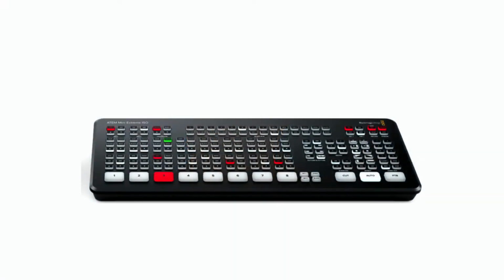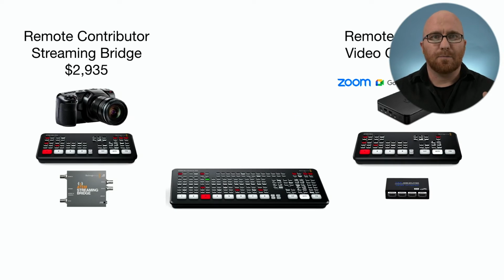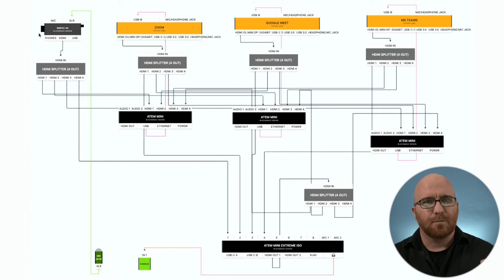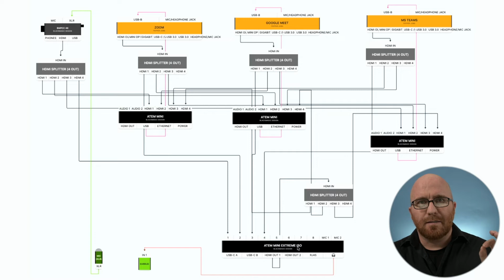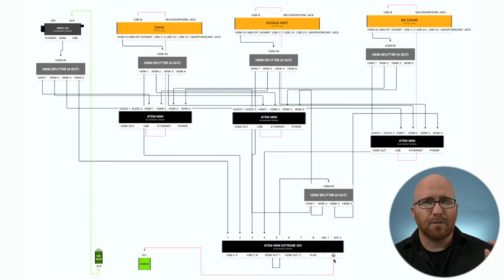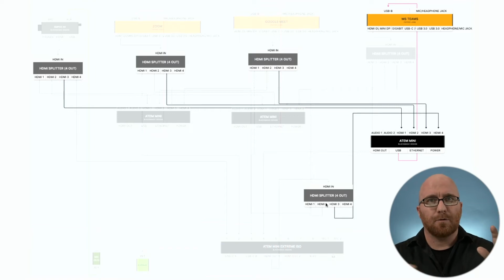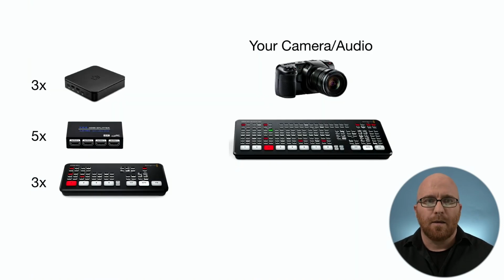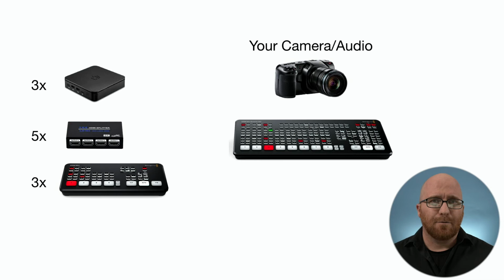ATEM Extreme(ly) Cheap Remote Contributor Option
This may be the cheapest way to return an ATEM Mini Extreme ISO program feed and mix-minus audio to 4 separate contributors. Not including cables, this option is under $550 per remote contributor.

It has its drawbacks, however, it is an incredible entry point compared to other options like the $8k Newtek Talkshow VS 4000 for 4 skype callers.

Support Small Business and Buy from DVE with the Links Below of Items Used or Discussed in this Video:

ATEM Extreme ISO:

ATEM Mini:

Mini PC (suggest upgrading RAM):

HDMI Splitter:

STREAMING Bridge:

Pocket 4k: